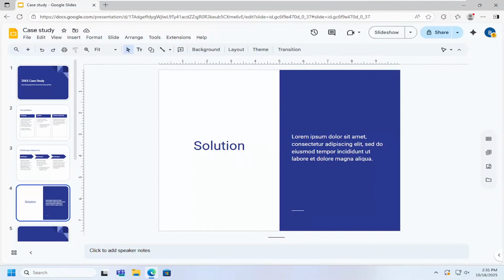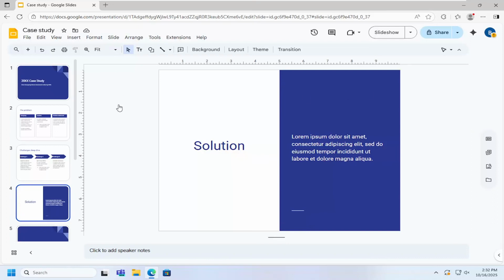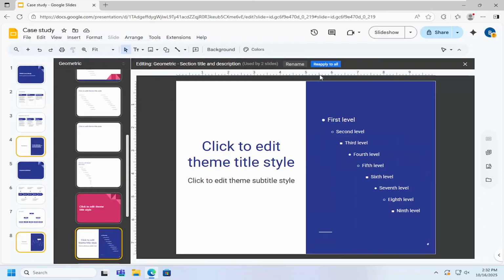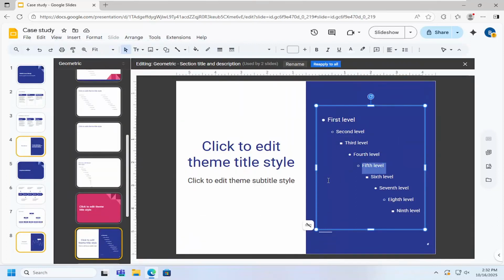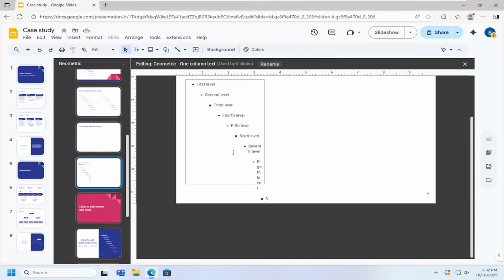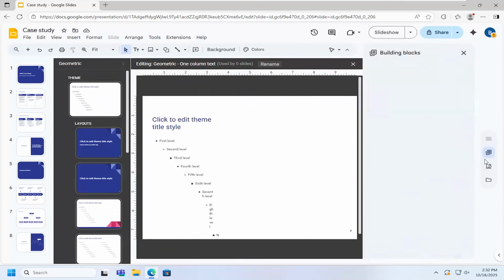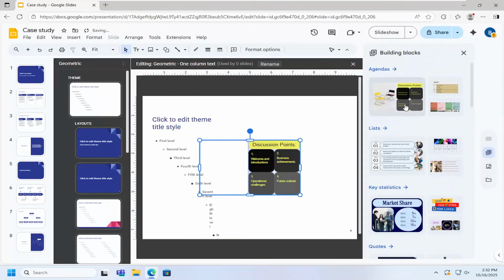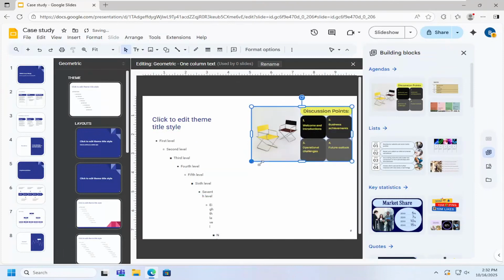How To Enter Theme Builder Mode on Google Slide Presentation [Guide]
This tutorial explains how to enter Theme Builder Mode in a Google Slide presentation, allowing users to customize the overall design and layout of their slides. Theme Builder Mode is ideal for adjusting the look and feel of your presentation, including fonts, colors, backgrounds, and other design elements that will be applied to all slides. The guide walks you through the process of entering Theme Builder Mode, where you can edit master slides and create a consistent theme across your entire presentation. Mastering this feature ensures that your slides maintain a polished, cohesive appearance.

By learning how to enter Theme Builder Mode, users can ensure their Google Slide presentations have a professional and consistent design throughout. This tutorial provides clear steps to customize your slides, making it easy to modify layouts and styles across the entire presentation.